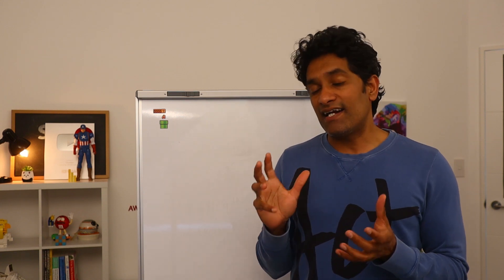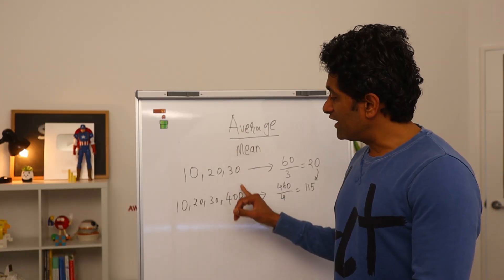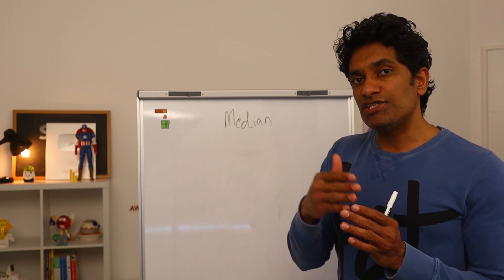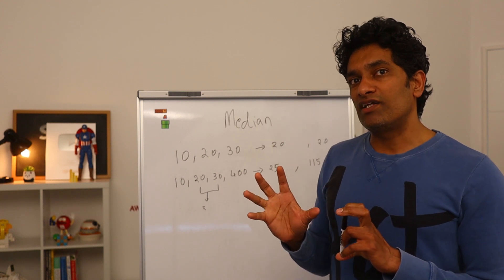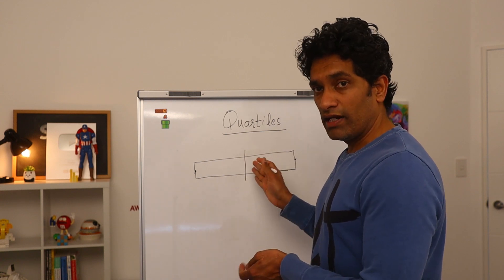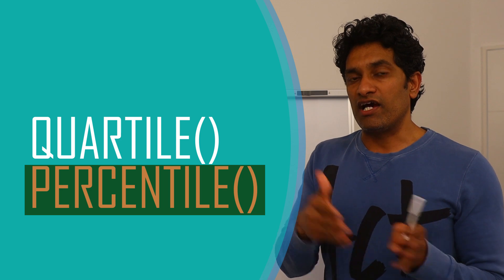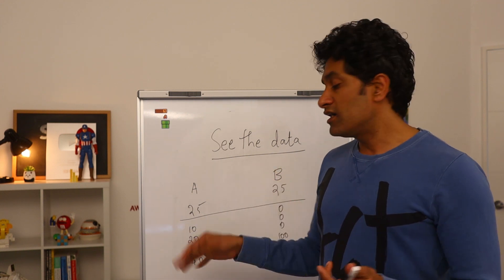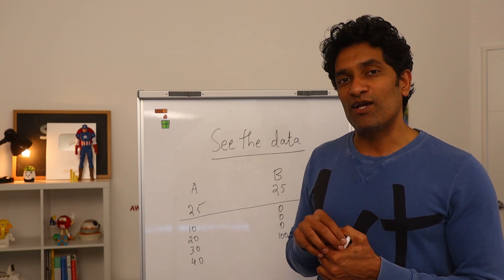KNOW the difference between AVERAGE // MEDIAN // QUARTILES - Easy explanation 👌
AVERAGE is the default option in data analysis. But do you know the problems with it? Here is simple but effective explanation of the problems with AVERAGE and how alternatives like MEDIAN & QUARTILE work.

The story begins with Bill Gates walking into a bar...

0:00 - Bill Gates walks into a bar (the Average problem)
0:59 - AVERAGE Explained
2:12 - Calculating AVERAGE in Excel
2:40 - MEDIAN Explained (AVERAGE vs. MEDIAN)
4:27 - QUARTILES Explained
5:53 - Important Rule when working with data (always see the data)
7:30 - How to apply these ideas in work

Knock knock...
Who is there?
19,043,249,034
Oh, 19,043,249,034 - come in
Sorry, I can't. I am outlier.